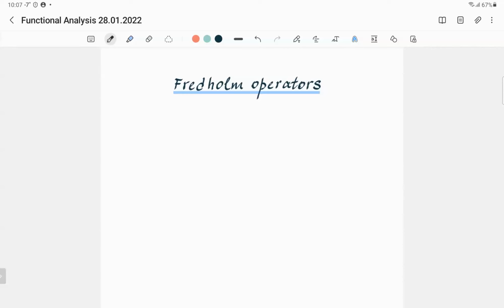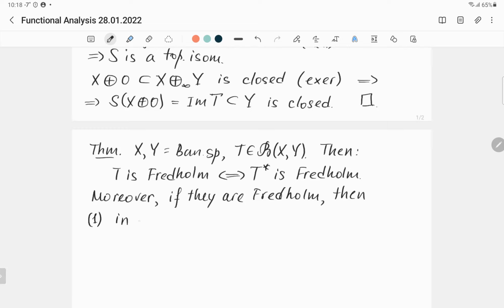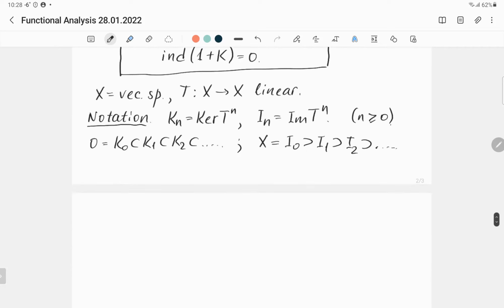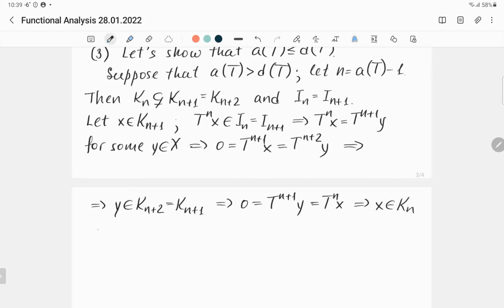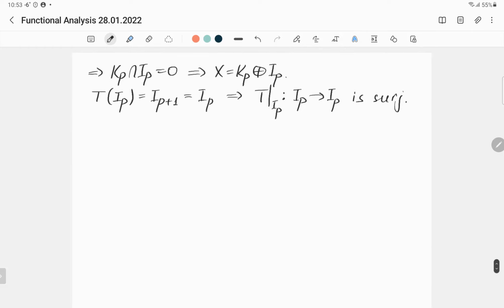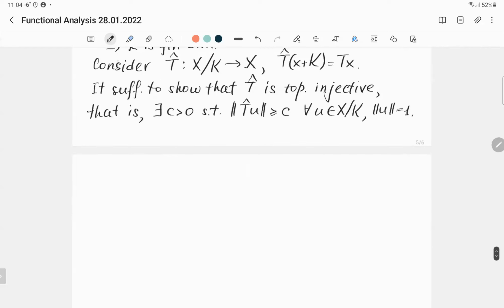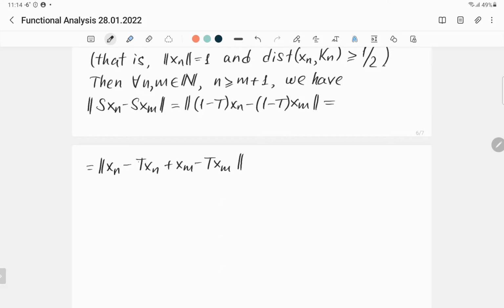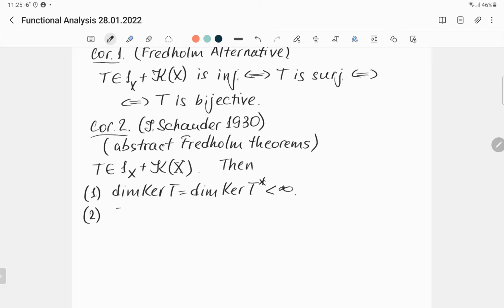Пирковский А. Ю. Функциональный анализ 2 (теория операторов) 28.01.2022